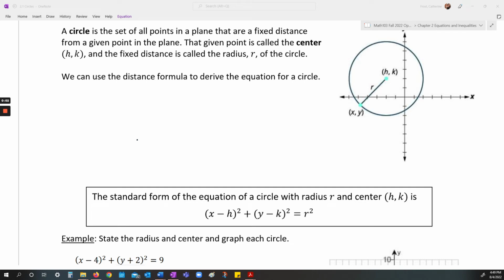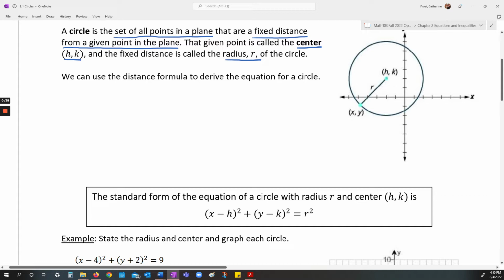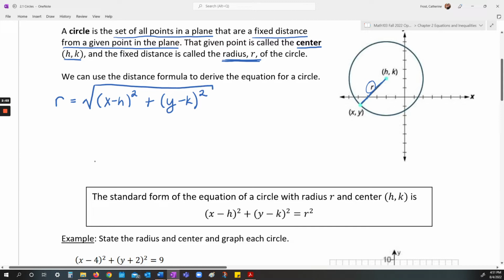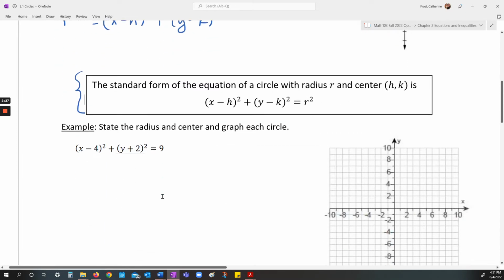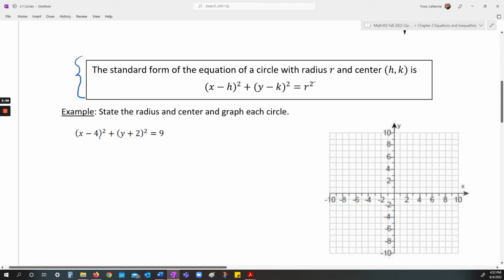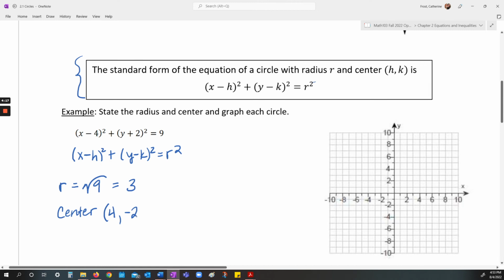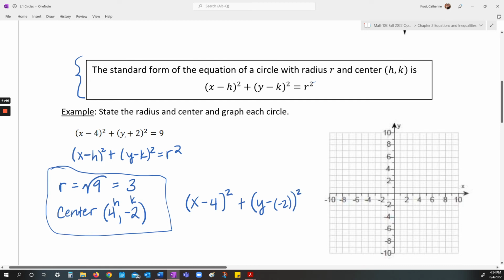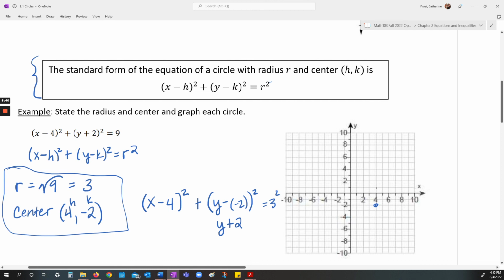State the radius and center from the standard form of the equation of a circle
Section 2.1
OpenStax
MyOpenMath